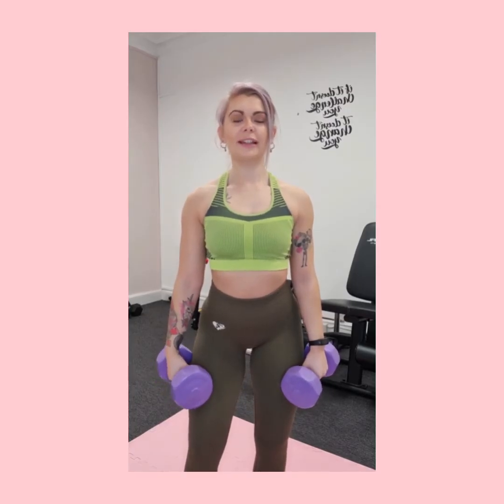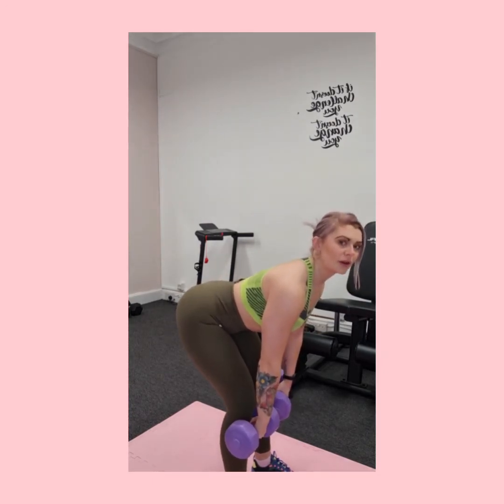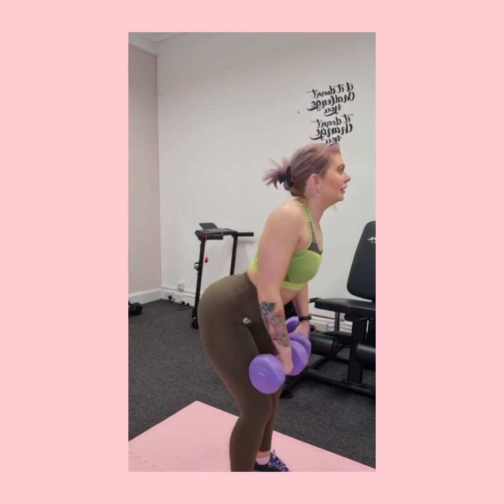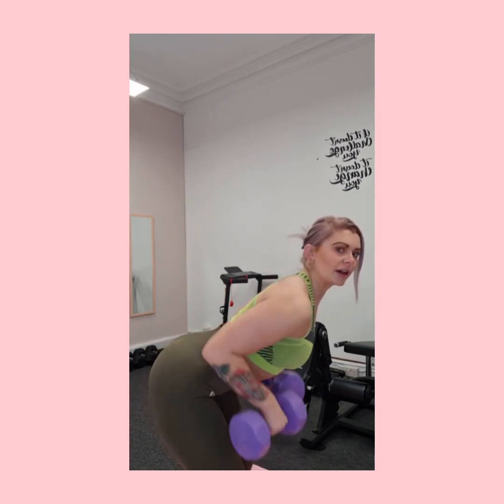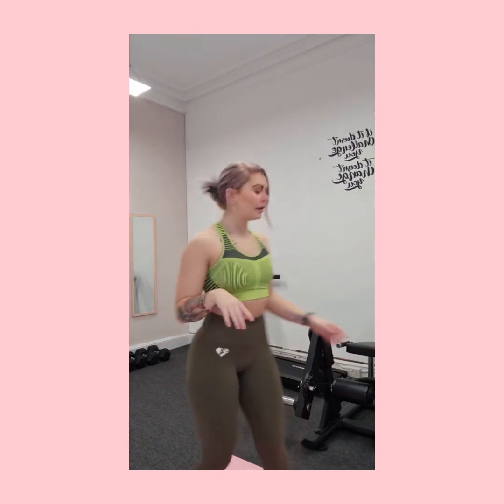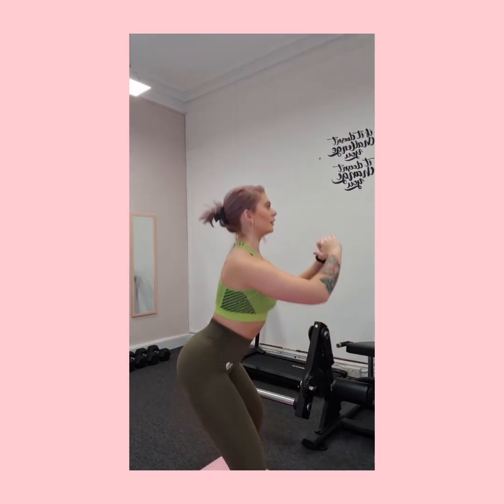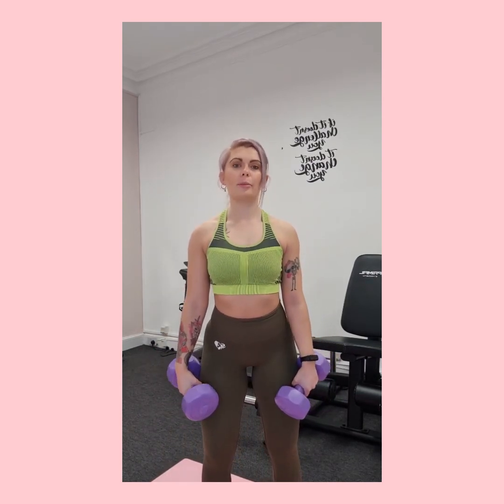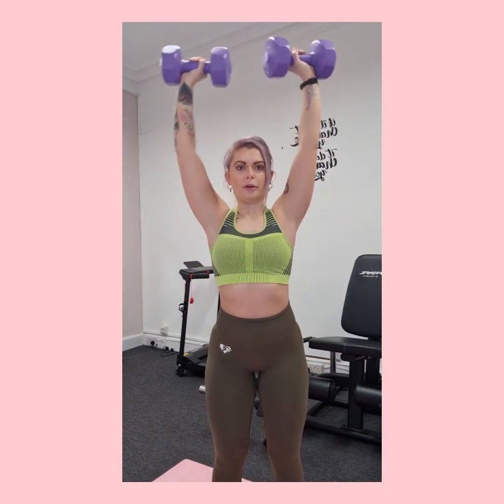Requested Exercise Tutorials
A few exercises that are commonly done wrong and I get asked about a lot!

Instagram.com/empower_fitness  for more